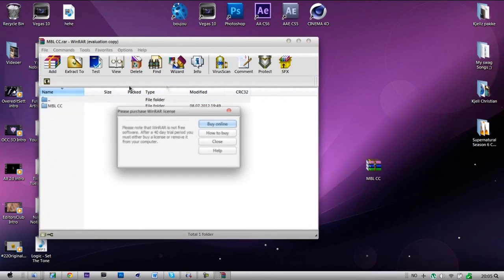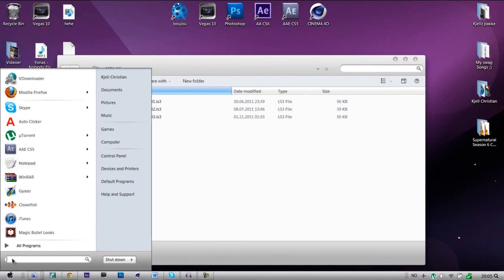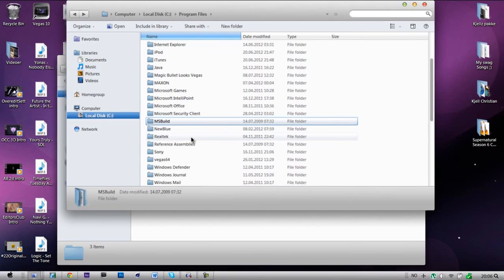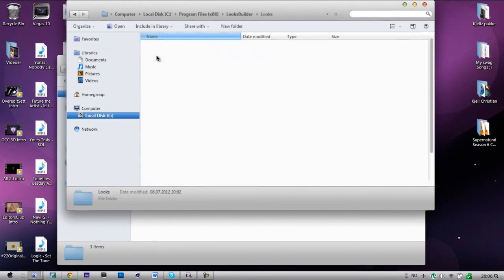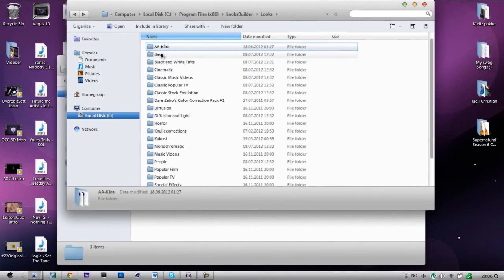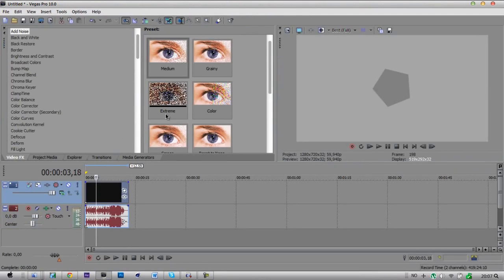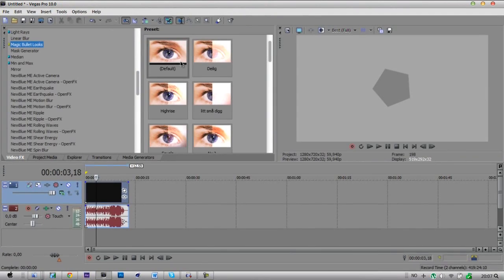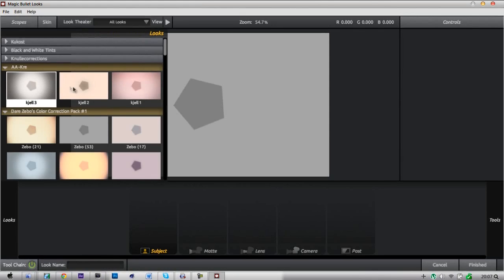3 Sexy MBL CC's (HOW TO USE THEM)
3 Nice magic bulet looks corrections. Dont have MBL? ask for download tut in comment section :) SORRY FOR THE BACKGROUND NOISE!